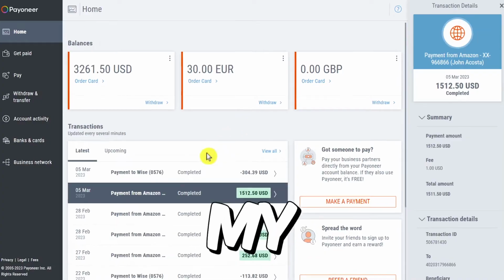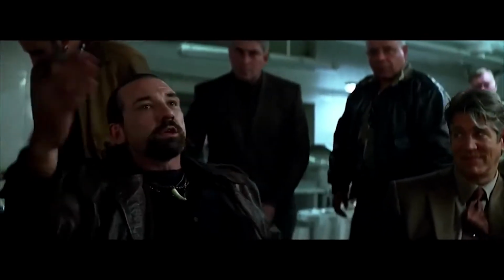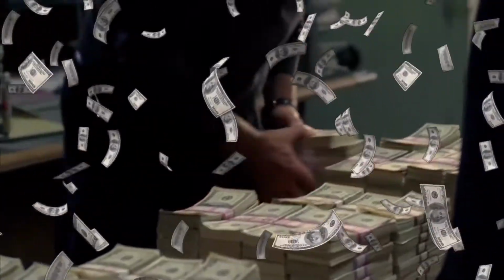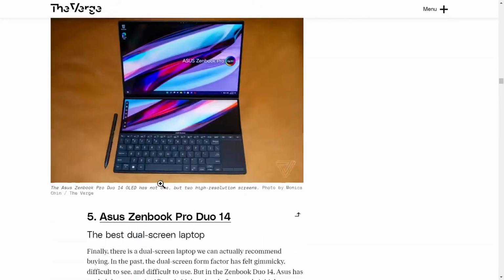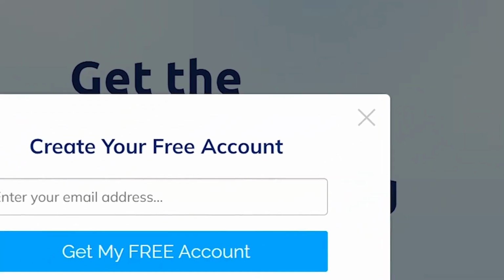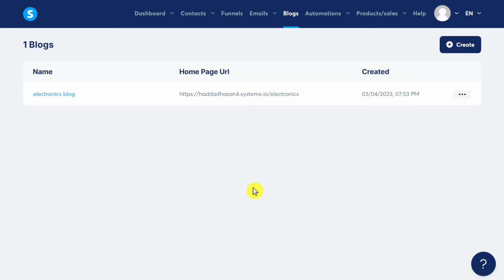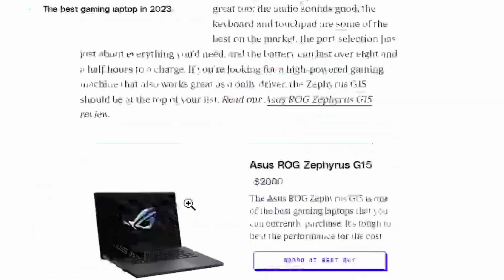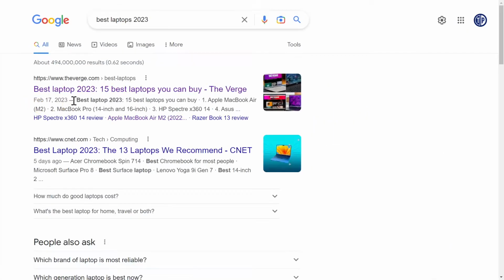Make Money Online With ChatGPT AI Bot $200+ Per Day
Looking to make some money online? Look no further than ChatGPT! This AI bot provides you with a steady stream of income, day or night. You can start making money right away by signing up for free and starting to chat with people about products and services.

ChatGPT is a very easy way to make money online. All you have to do is sign up for free and start chatting with people about products and services. The AI bot will do the rest! You can make $200+ per day with this easy to use bot!